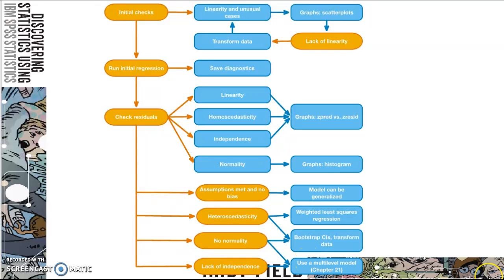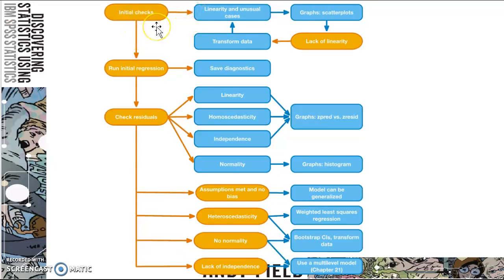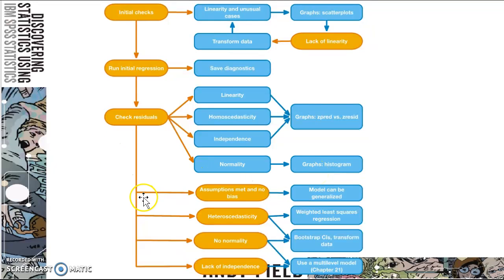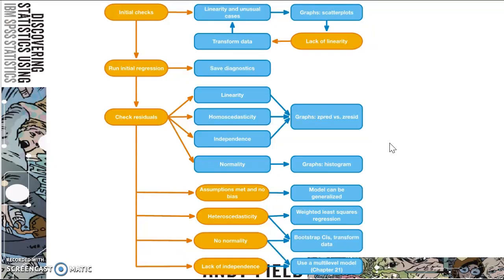EDUC7334 Regression Flowchart